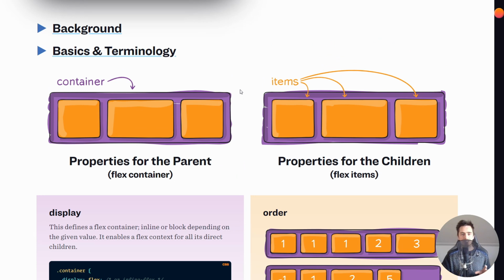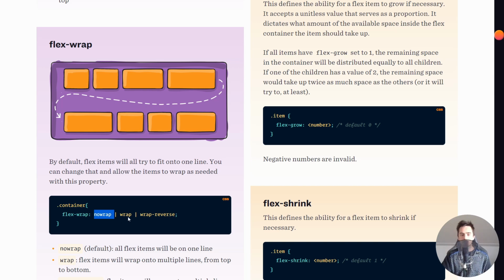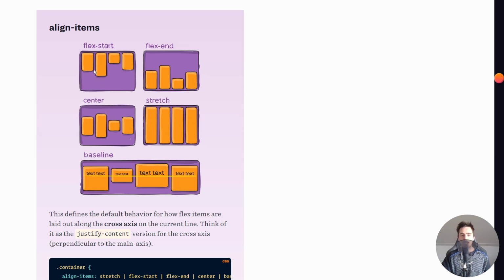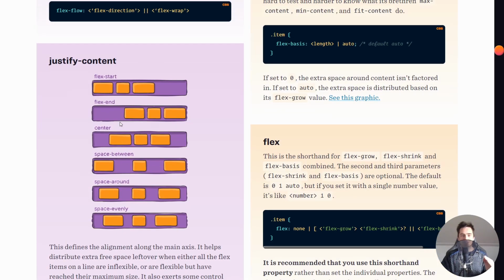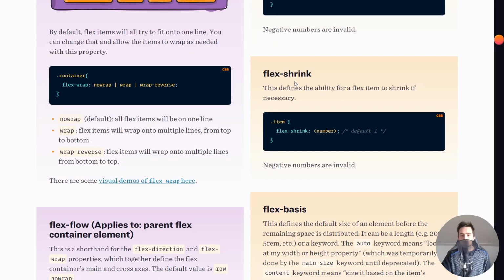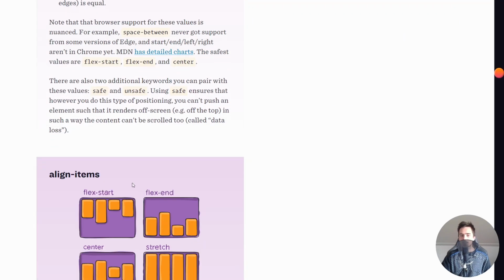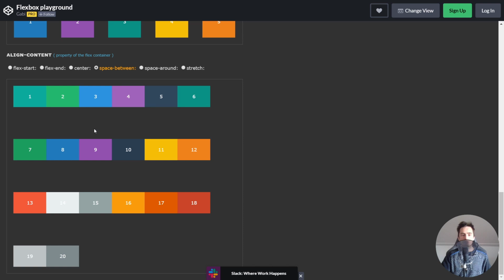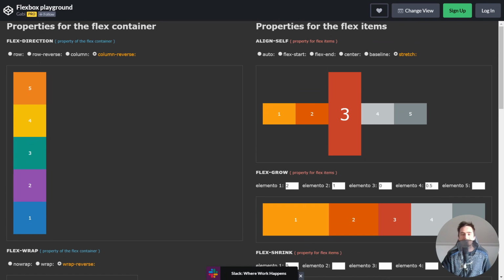CSS Flexbox: Everything you need to know in order to style a website!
CSS Flexbox is a great CSS3 tool that you can use for web development. CSS3 Flexbox is very often used to style "smaller elements" on your website. Also sometimes people refer to CSS3 Flexbox when they want to style element that is only in one dimension.

If it is a 2-dimensional element it is probably better to use CSS Grid rather than Flexbox.